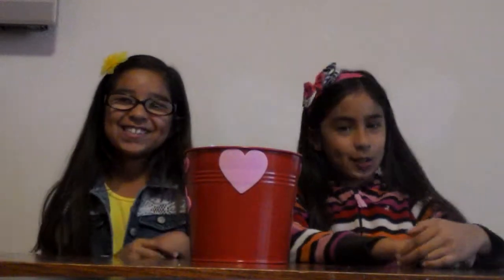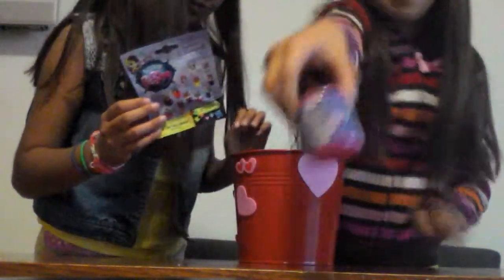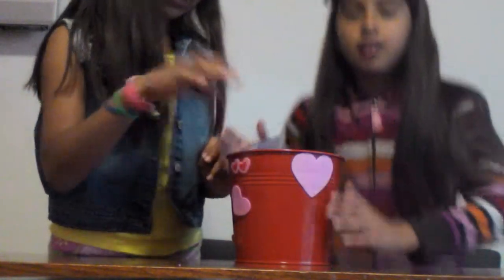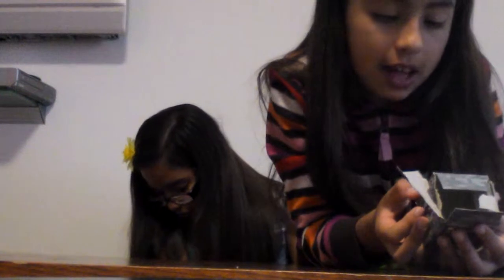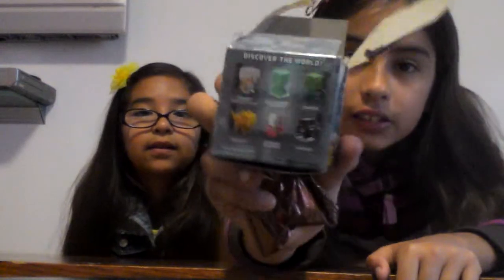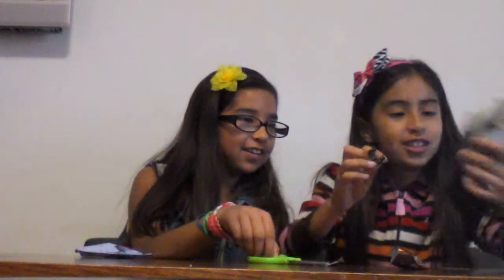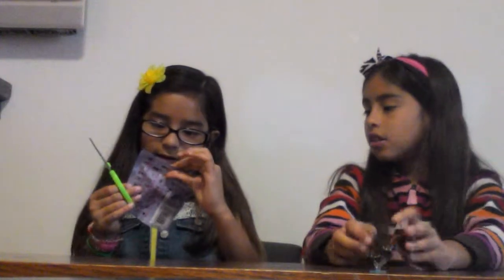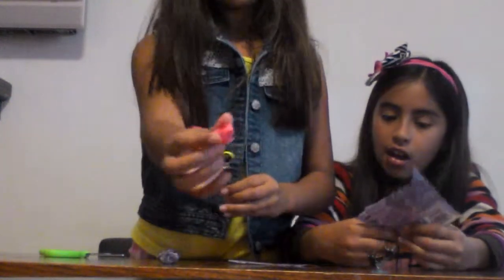BBD Episode 3!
Hope you enjoy our fifth YouTube video!